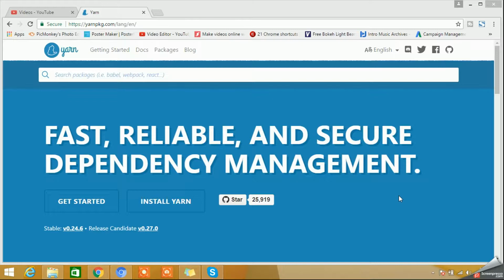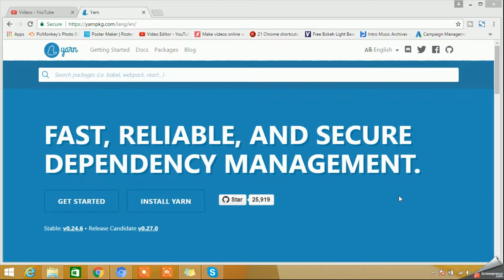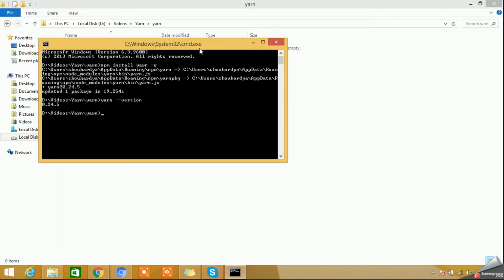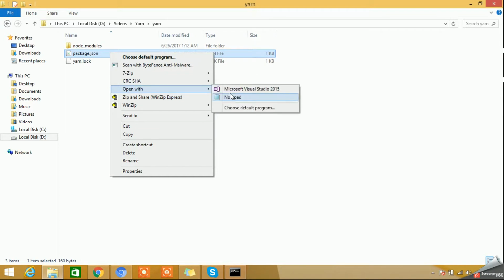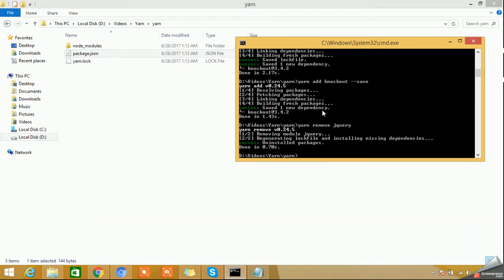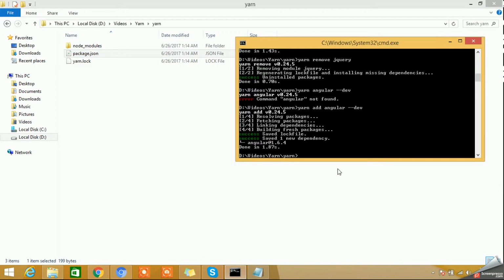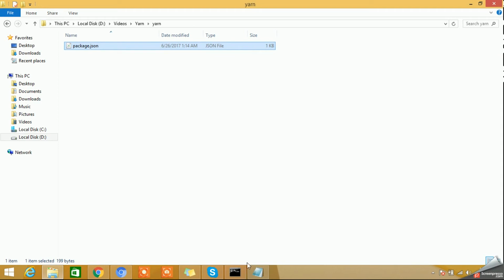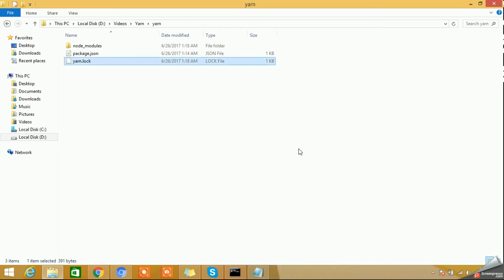YARN Package Manager | An Improvement Over NPM | Amazingly Fast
This video is all about understanding what is Yarn and what makes Yarn super fast and most famous package manager tool.

Please watch the video till the end. In this video I've explained what makes Yarn the best package management tool and how Yarn is so faster than NPM.

Yarn Install Command: npm install yarn --g